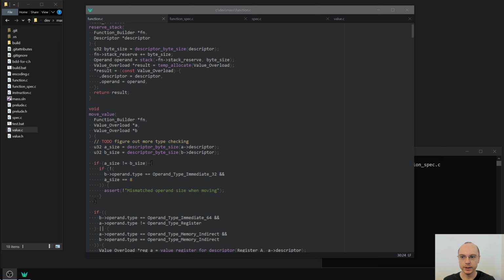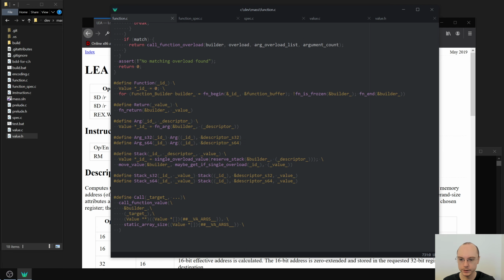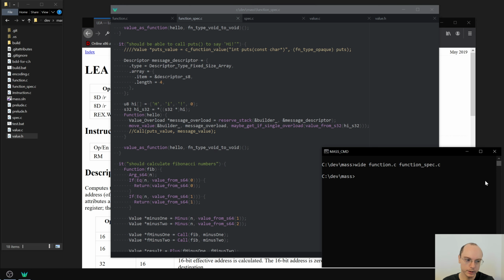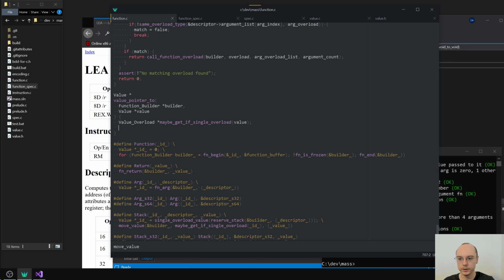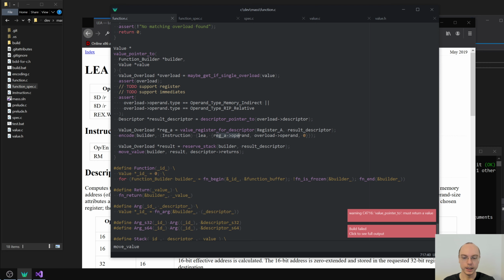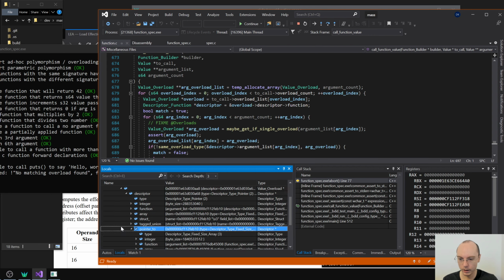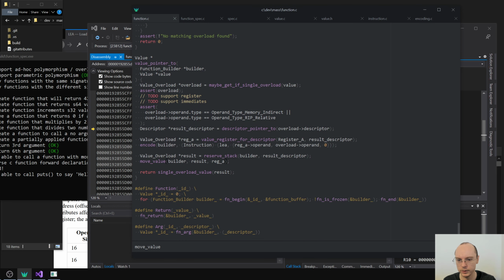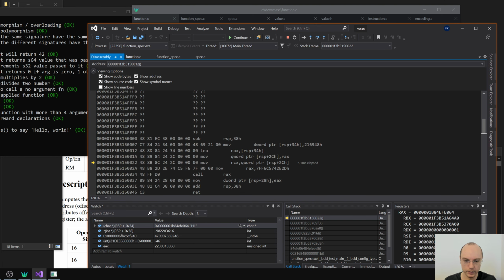Getting Address of / Pointer to a Value - Compiler Programming Ep36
While we had pointer descriptor type for a long time now, there wasn't really a way get a pointer to a value on stack or a globally allocated one. Let's fix that using LEA instruction.